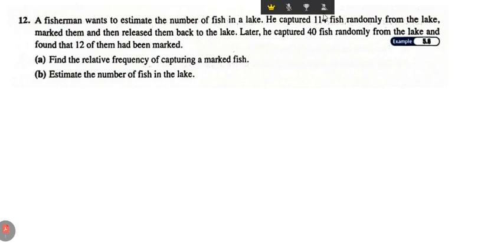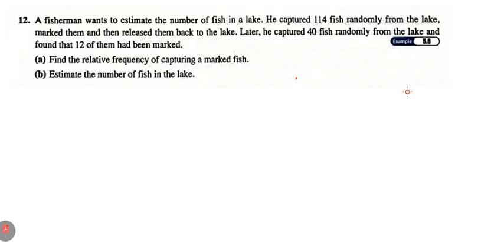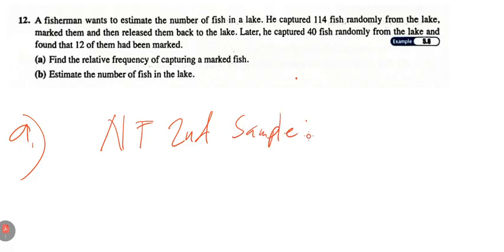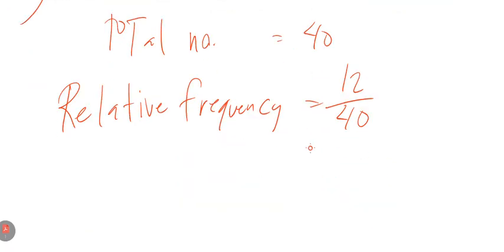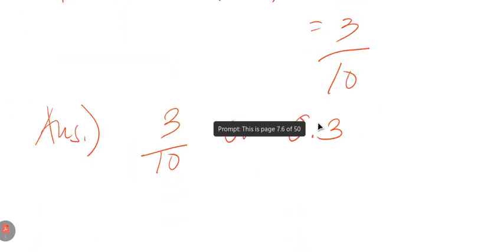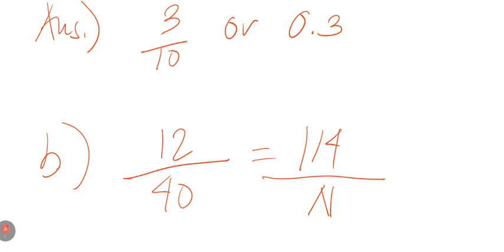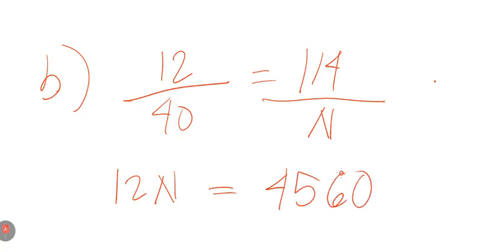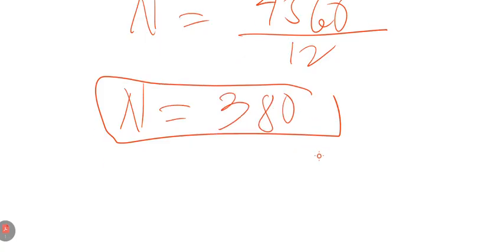Capture-Recapture Method: How to Estimate a Population Size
🐟 In this 5-minute math tutorial, we break down a classic statistics problem utilizing the Capture-Recapture method to estimate the total number of fish in a lake. If you are preparing for an upcoming exam covering experimental probability and relative frequency, this quick guide is for you!

We'll walk through how to calculate the relative frequency of an event from a sample and use that ratio to set up a proportion to find the hidden total population.

👇 Video Chapters / Timestamps:
0:00 - Introduction & Understanding the Capture-Recapture Scenario
0:45 - Part (a): Calculating the Relative Frequency of Marked Fish
1:50 - Simplifying the Fraction & Interpreting the Sample Ratio
2:40 - Part (b): Setting Up the Population Estimation Proportion
3:55 - Solving the Equation for the Total Number of Fish
4:45 - Final Summary & Key Takeaways for Test Day